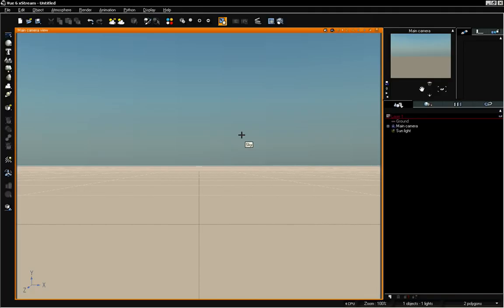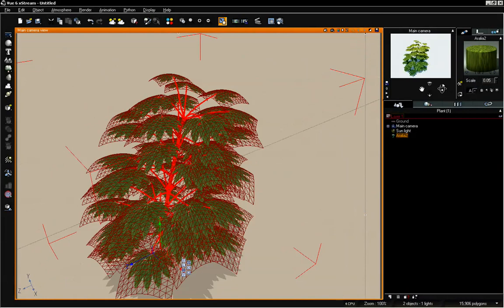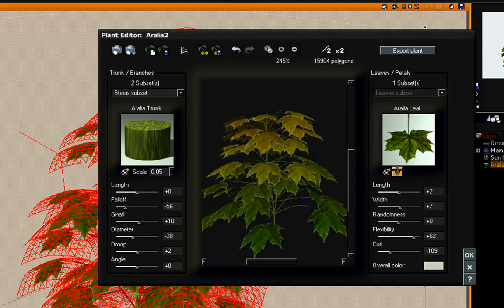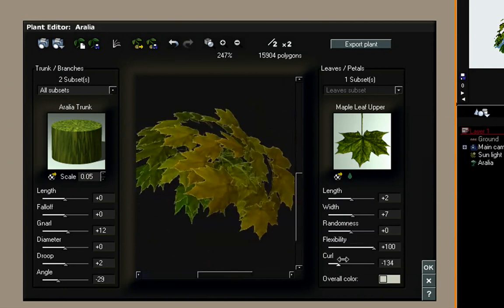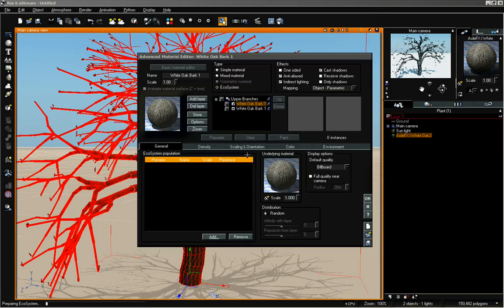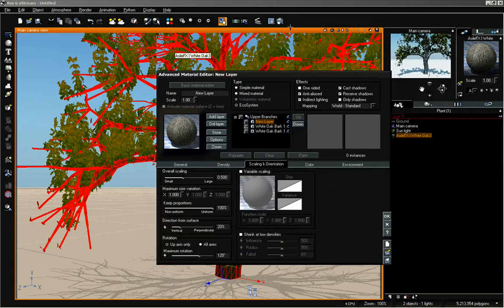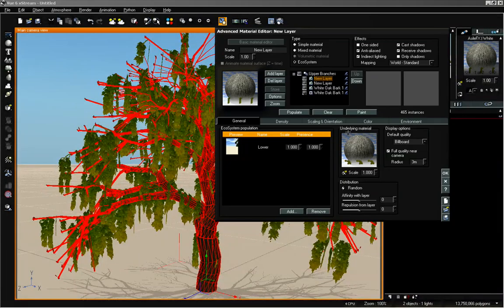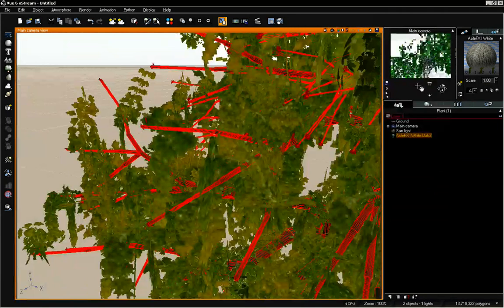Vue 6 | aFX RealTrees Part 1